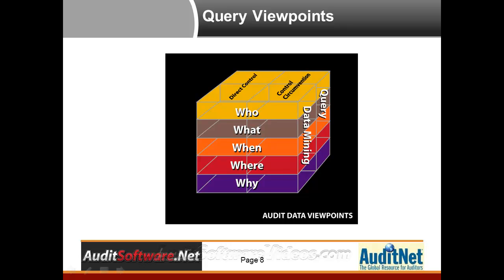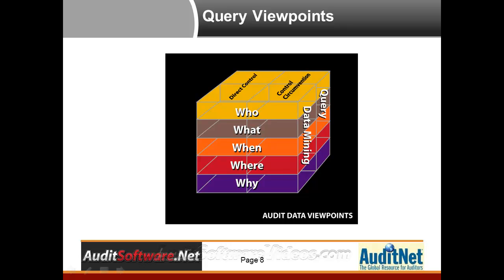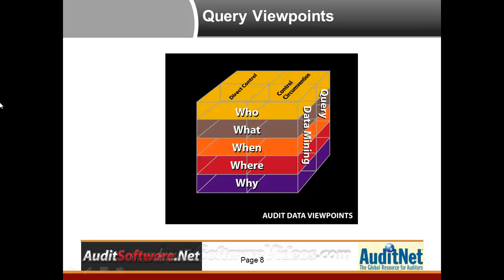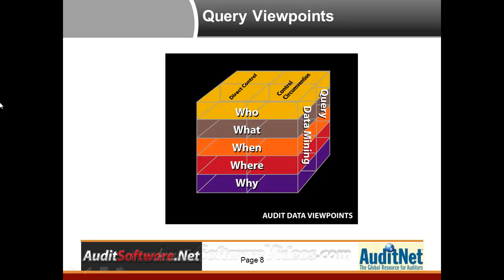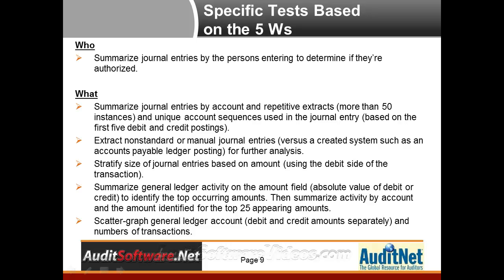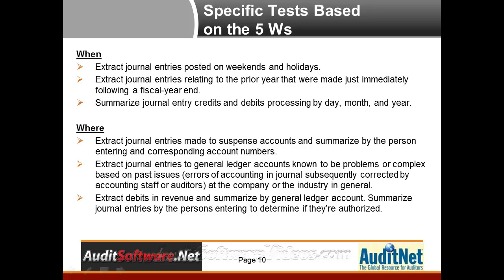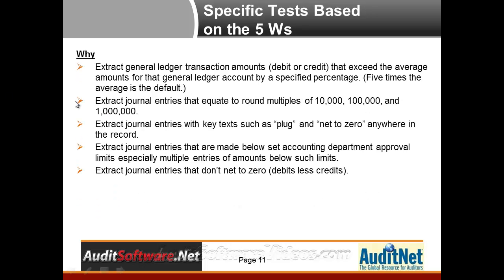Aug 22 2012 Intro LO1